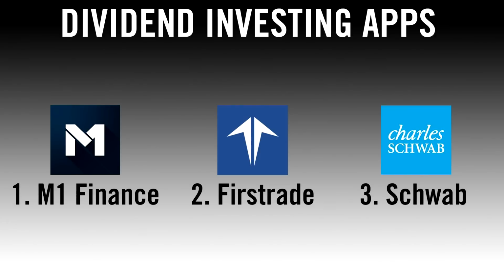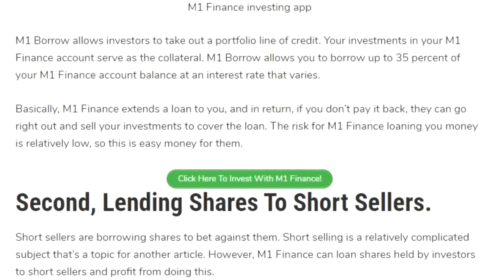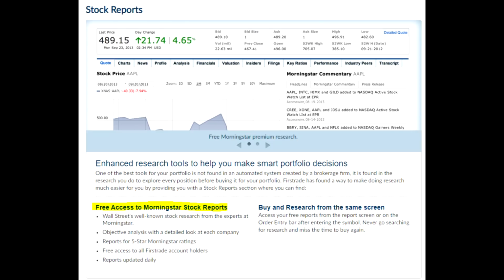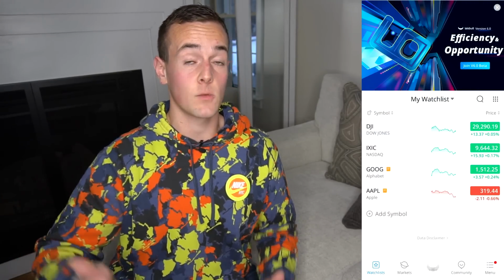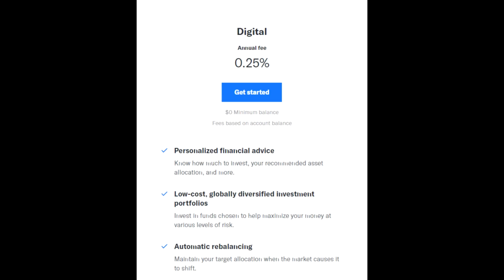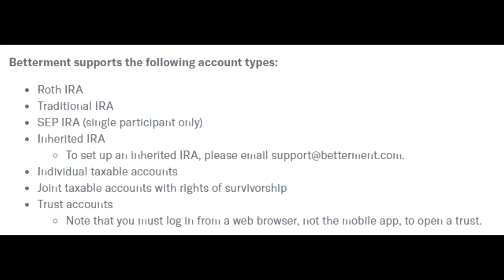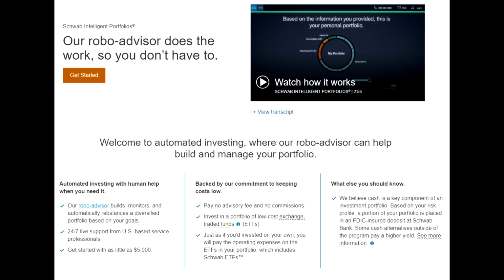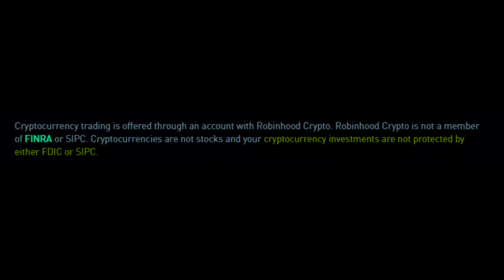Top 9 Best INVESTING APPS